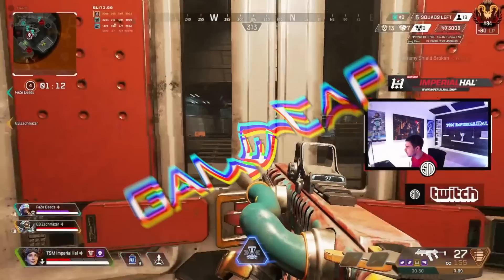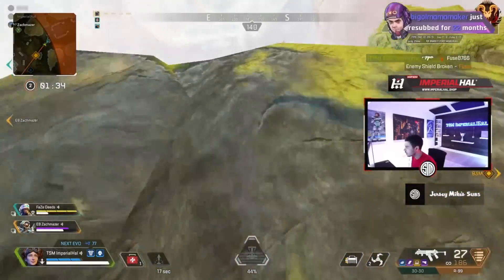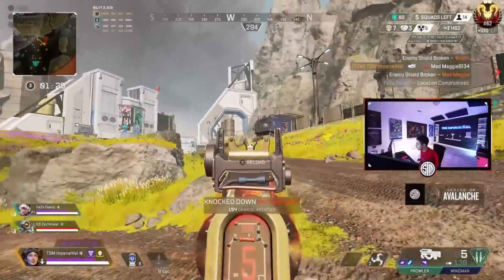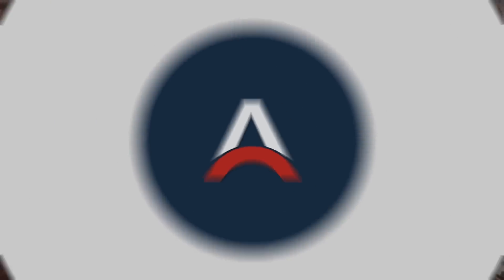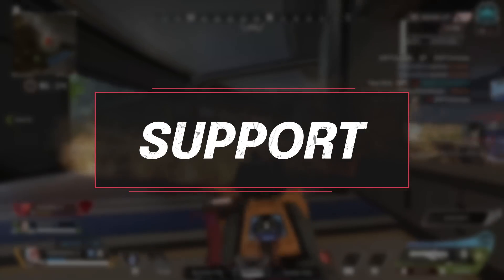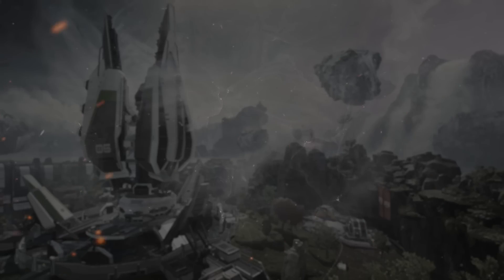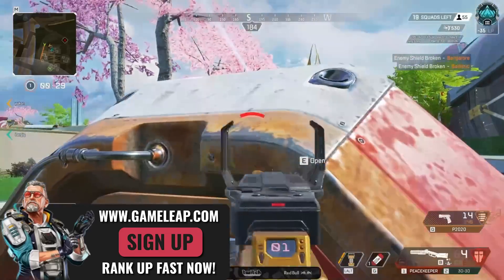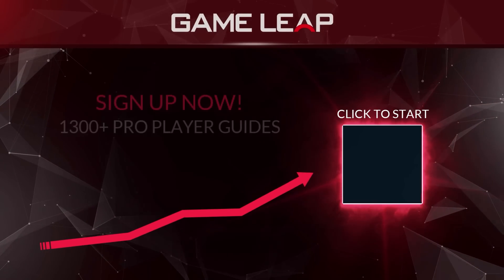3 BEST GUN COMBOS for SEASON 17 - NEW Weapon Loadouts MUST ABUSE - Apex Legends Guide